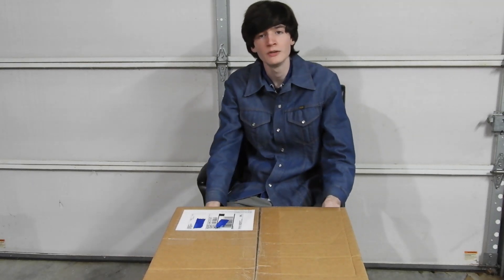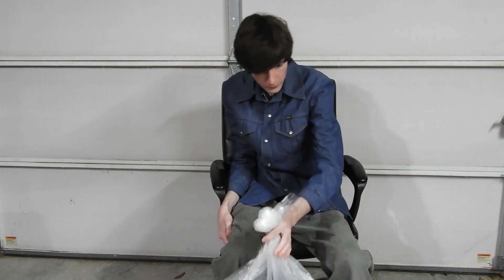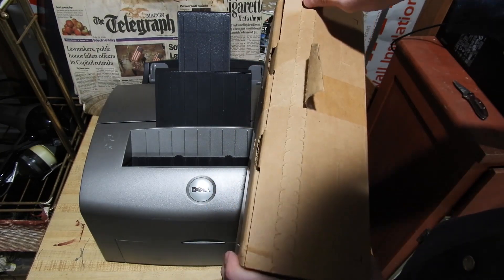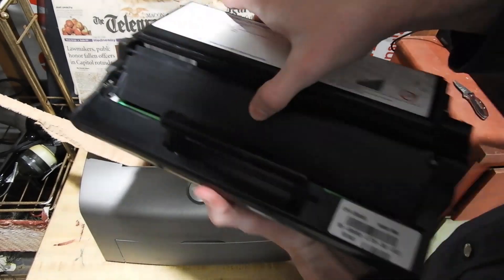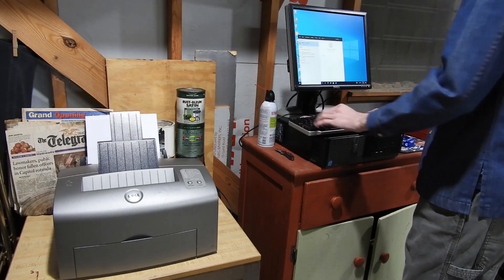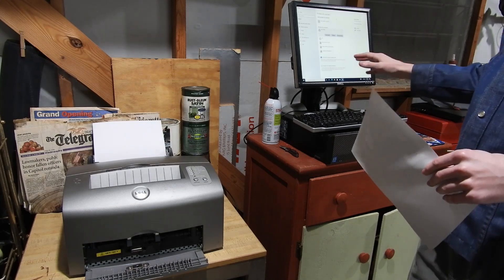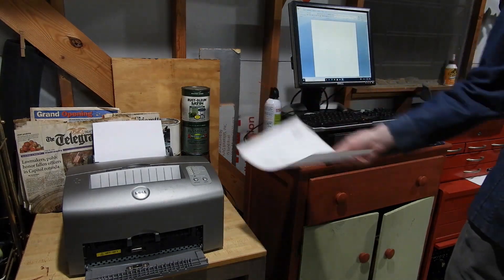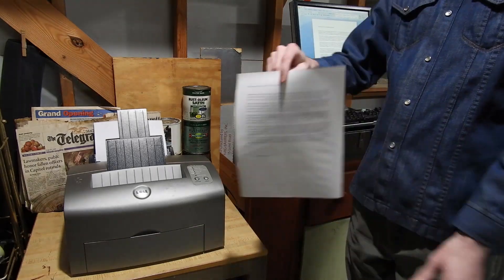The eBay Printer Experience - Installing and Using a 20 Year Old PRINTER in 2023!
Today I feature a category of technology NEVER BEFORE SEEN on this channel: PRINTERS! Yes! How exciting! I unbox, setup, and install this old Dell P1500 printer on a Windows 10 PC and it works out exactly as you would expect it to.

0:00 Intro
0:30 Unboxing
1:20 The Roller Thing Came off
1:54 Toner Installation
4:56 Driver Installation & Test Page
7:45 Outro